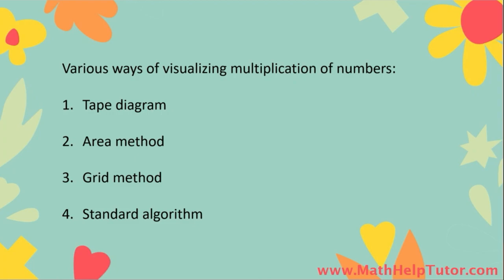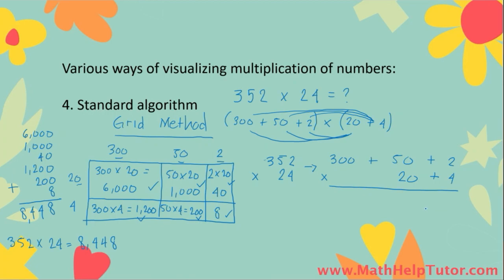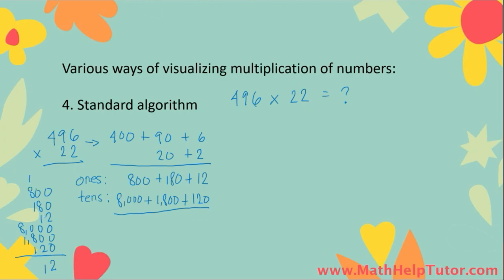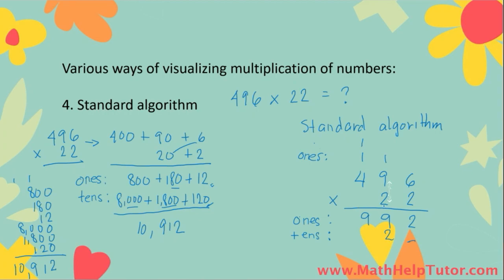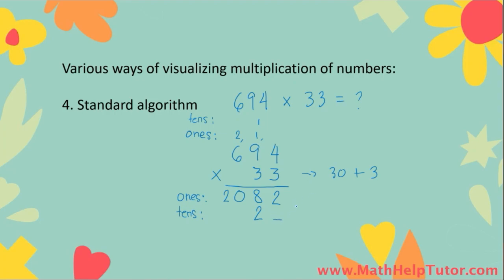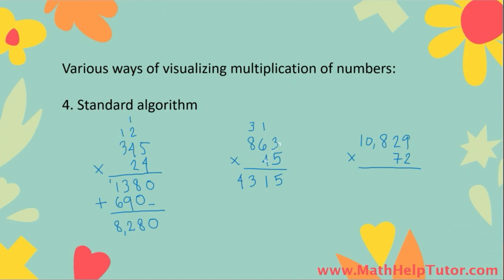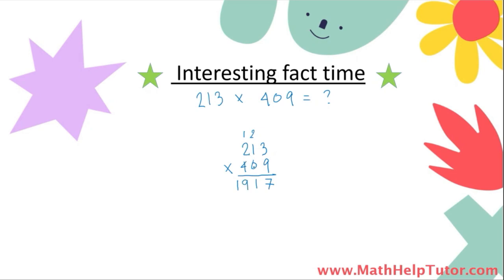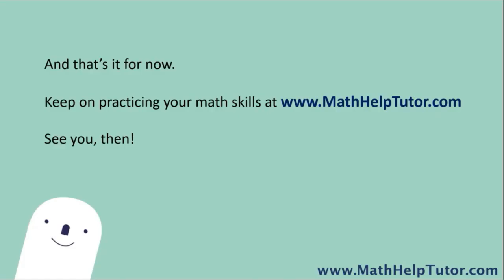How to Use Long Multiplication Method / Standard Algorithm (Complete Lesson) | MathHelpTutor.com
Hi there!
This video will teach you how to multiply whole numbers using the technique known as the long multiplication method or also known as the standard algorithm for multiplication. The lesson is the fifth topic in a series of topics that discusses the different ways to visualize the multiplication of whole numbers. This lesson is meant to explain how the long multiplication method works so that those who use it understand what is actually going on when using the technique.
The discussion starts with a review of the grid method, which then transitions into an introduction to the long multiplication method. The lesson then provides a detailed step-by-step discussion about how the standard algorithm is done and what are the reasons for the processes while using the method. Several simple and advanced examples are then provided, with a step-by-step guide and explanation. The learner is then introduced to a more advanced use of the long multiplication method by showing the multiplication of three-digit whole numbers. A lesson review is then provided at the end of the video.